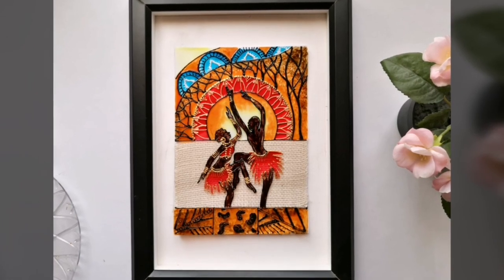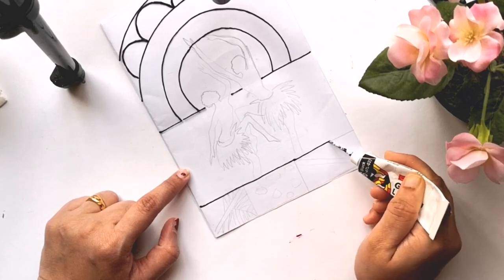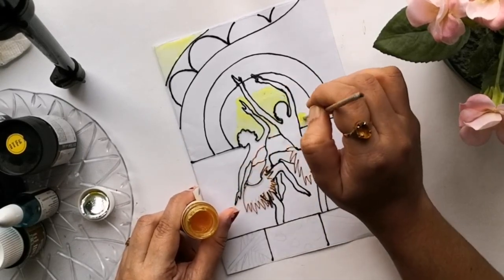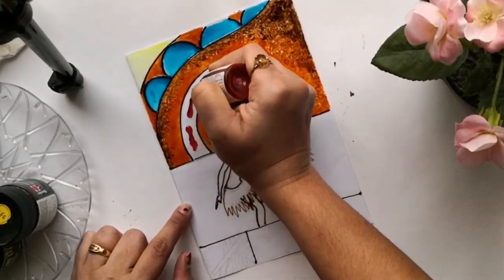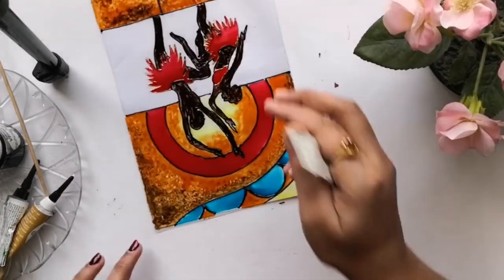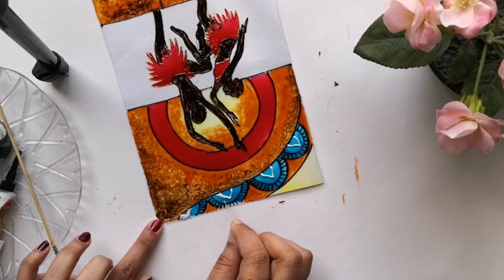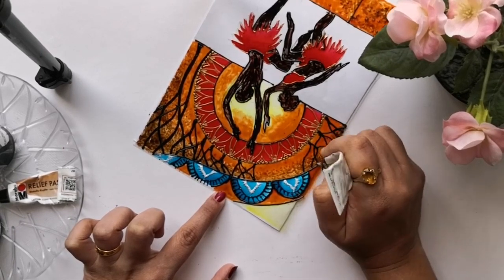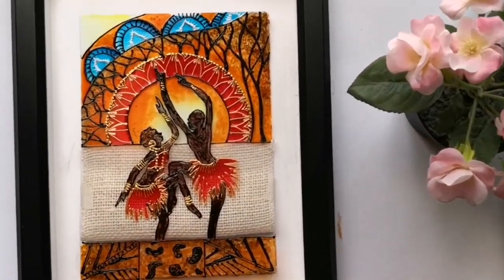Dancing African Couple silhouette||Beautiful glass painting technique||DIY statement wall decor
Hello friends,
In this video, you will learn glass painting technique to create a beautiful wall art. I will be painting on an OHP sheet and painting using solvent based glasspaints.  And there is a beautiful texture of burlap added at the end, which will help you create this beautiful and unique wall decor.
Materials used :
A5 size OHP sheet
Glass liner/3d liner - Black, gold, copper
Glass paints-
Pebeo Vitrail - brown
camel - Red, horizon blue
Fevicryl - Lemon yellow
Marabu glass art- Orange

Frame : IKEA - A4 size Ribba
Off-white Burlap cloth